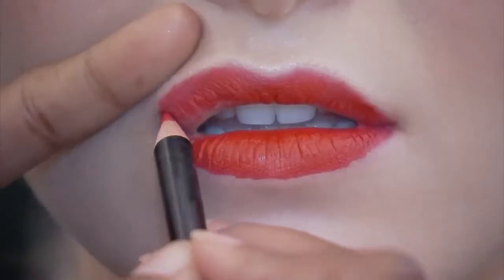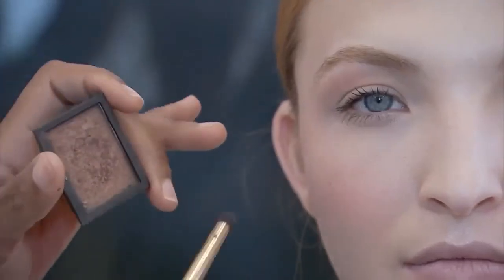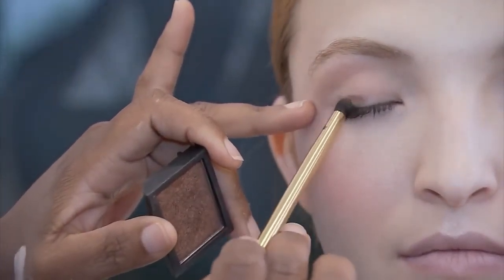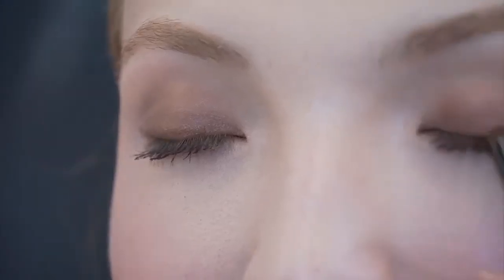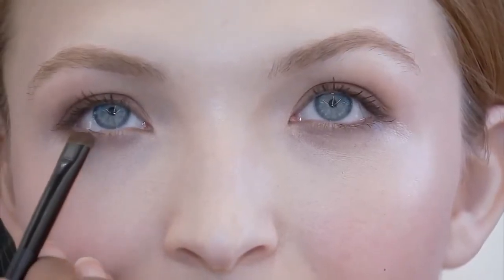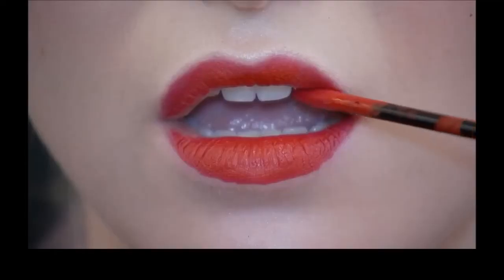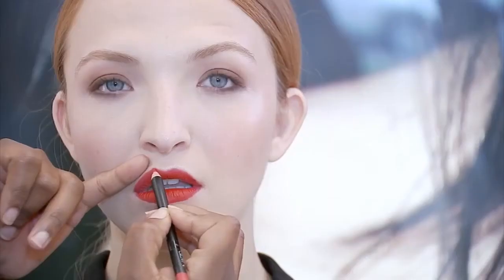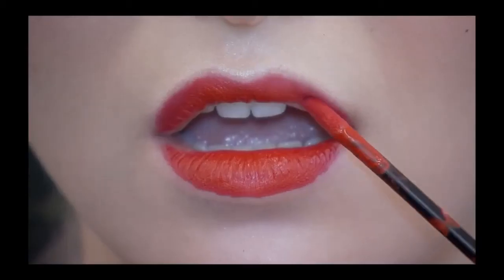3 tips for holiday makeup